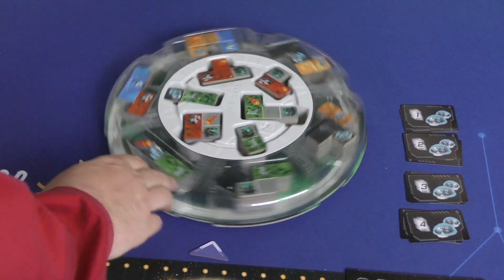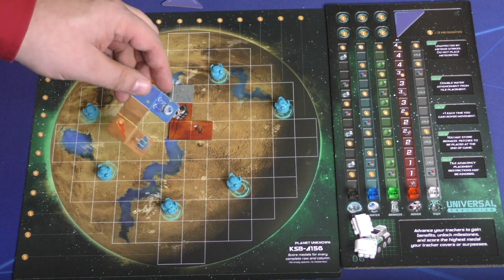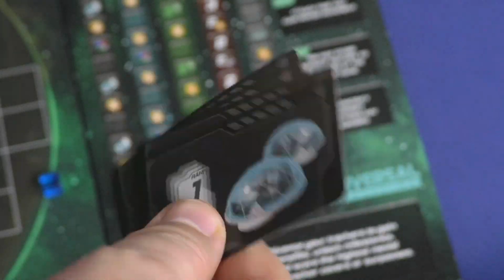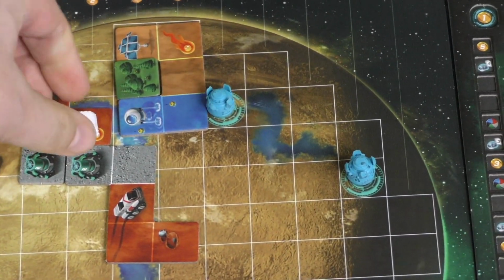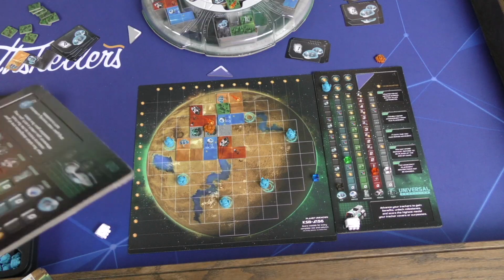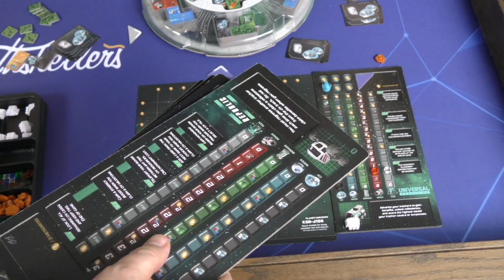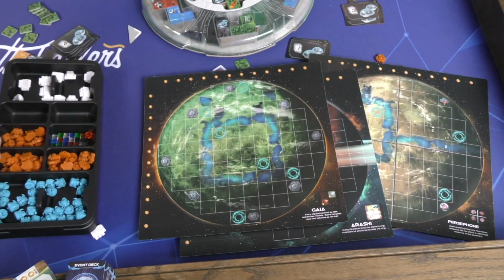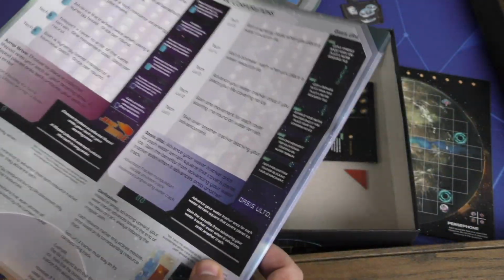Planet Unknown Review - with Tom Vasel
Tom Vasel takes a look at Planet Unknown!!

Intro 0:00
Overview 0:53
Final Thoughts 11:20